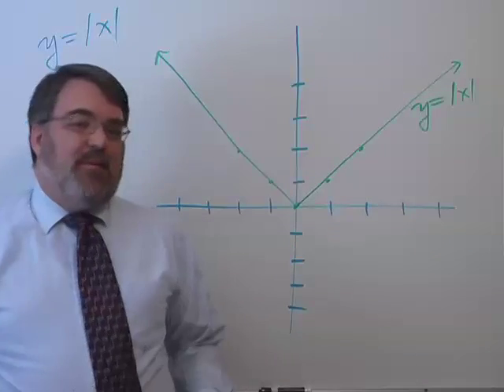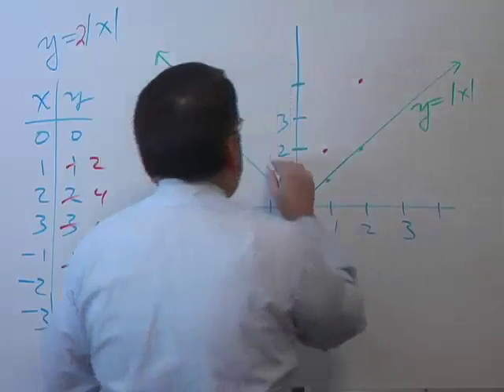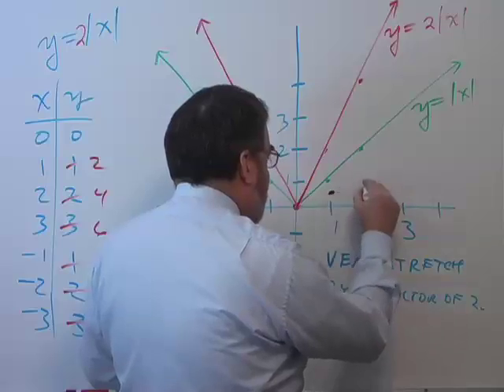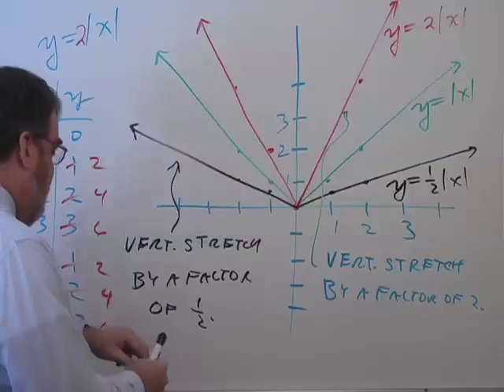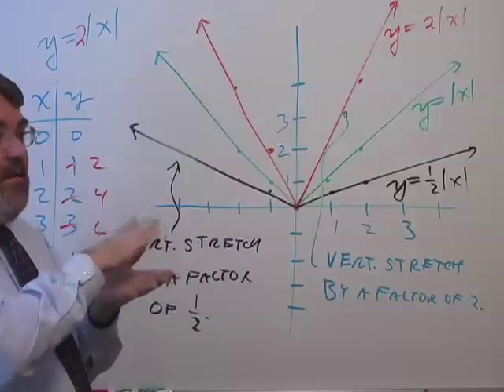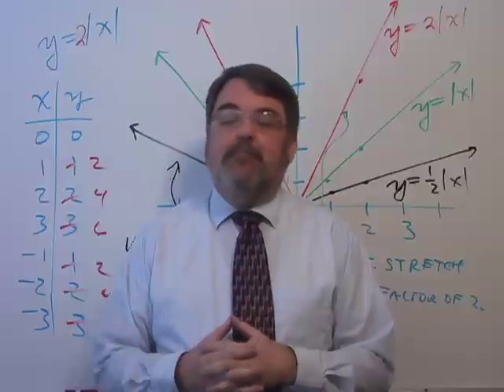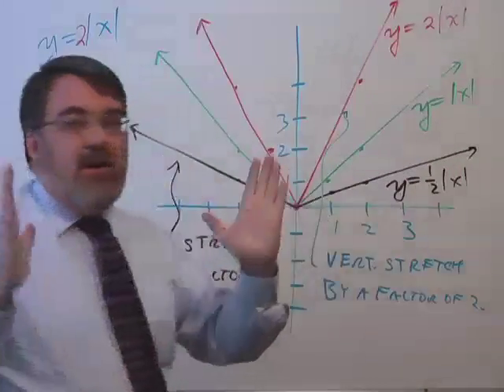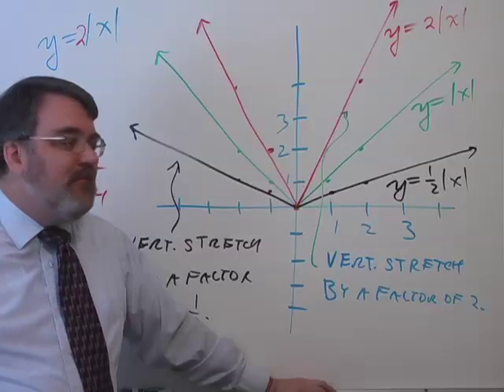Section 3.5, Topic 1, Part Three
This is part three of four.